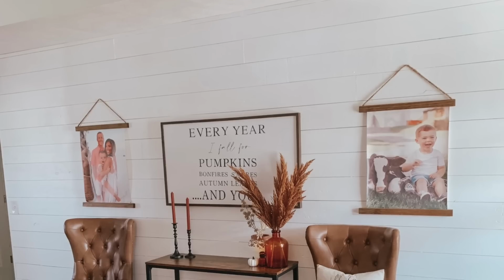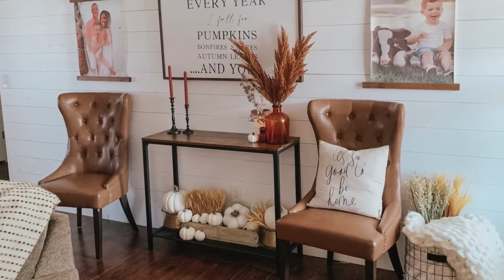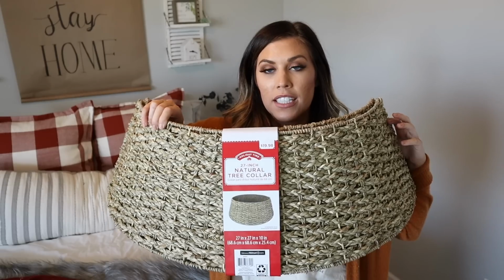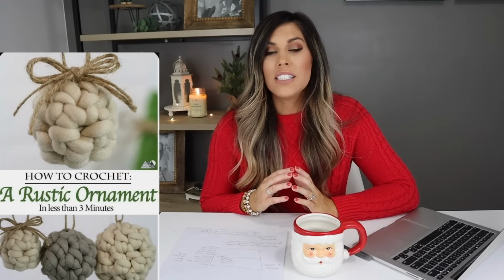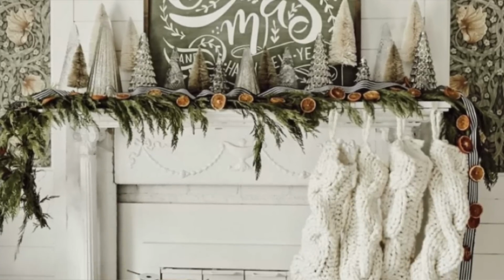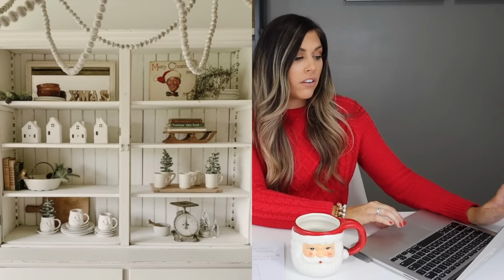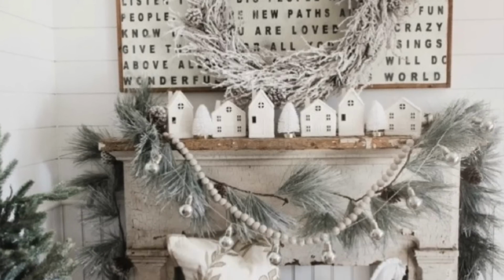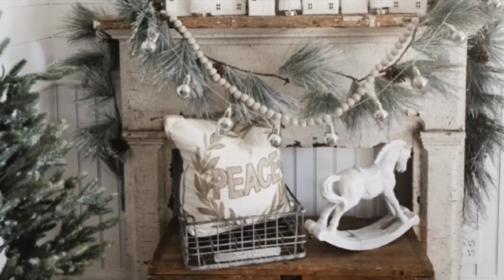CHRISTMAS DECOR PLAN WITH ME 2020 | NEUTRAL COZY FARMHOUSE CHRISTMAS HOME DECOR INSPO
Let's plan all the cozy farmhouse Christmas decor for 2020 in today's video! I'll be sharing my favorite Christmas 2020 decor trends, Christmas color palette, how I plan on decorating for Christmas and what Christmas decor to buy at the stores. I am SO excited to start planning for Christmas 2020 and to give our home all the extra cozy farmhouse Christmas vibes this year.  I hope you enjoy this video! -xo,K

How many kids do I have--One! Brooks and he's 3, pretty cute too ;)!
Where do I live--IL
How long have I been married--4 years! (love my handy hubs, Taylor!)
What lashes do I wear-- @maglashbox Code: KAILYNCASH20
What camera do I use--Canon M50
What editing program--iMovie

I'm Kailyn. I am a SAHM who loves home decor and have a passion in finding JOY in the everyday! I love a cozy home, a good cup of coffee, and getting creative with me home style! We are all about DIYs and affordable home decor in our corner of the internet. I hope you set up camp here and make yourself at home on my channel! I post NEW VIDEOS on homemaking motivation WEEKLY! Thanks for stopping by 💗

All opinions are 100% my own! I purchase most of the products in my videos myself, but sometimes I'm lucky enough to have the opportunity to try and review products sent by brands for consideration. I will always give my honest opinion of any product I am asked to review. Sponsorships help me continue to create fresh content for my viewers and positively impact the future of my YouTube channels. Thank you for your support!